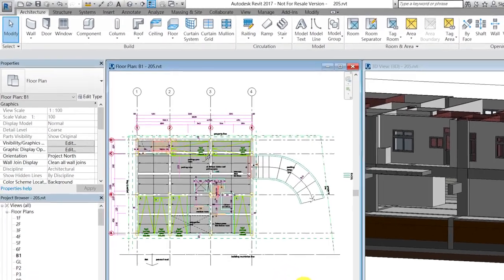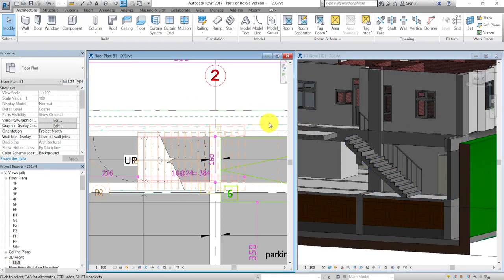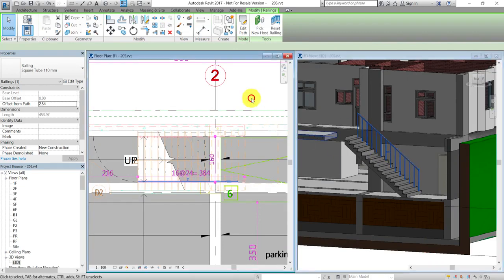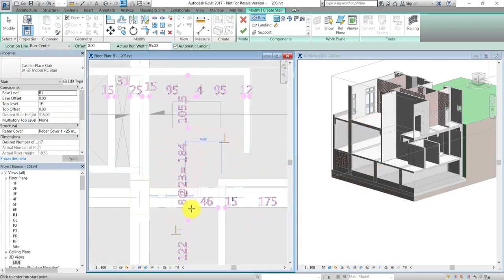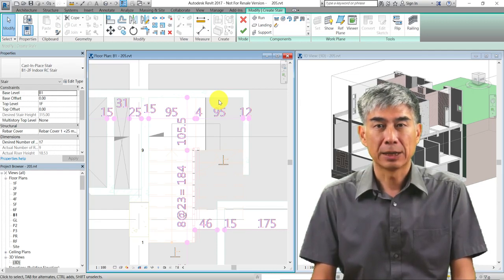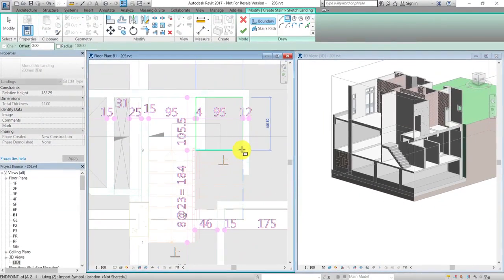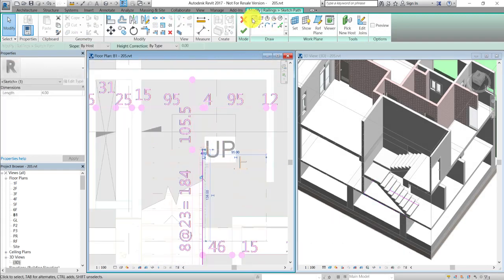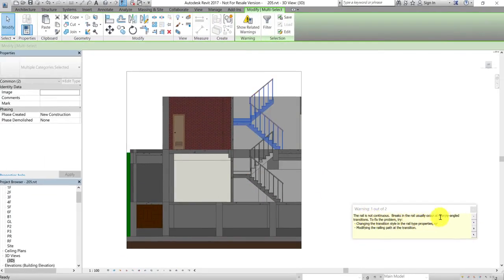205 Revit exercise model stairs National Taiwan University Coursera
BIM Application for engineers